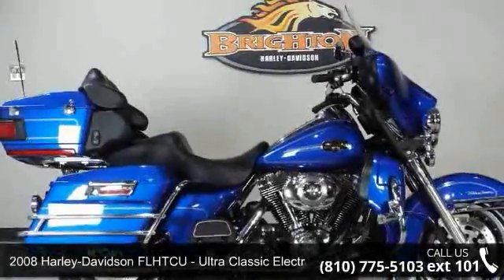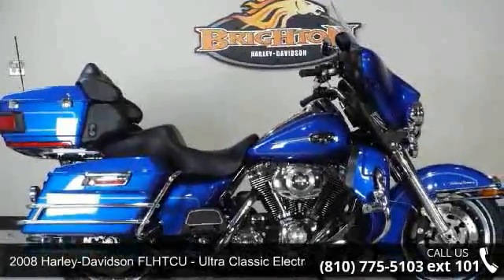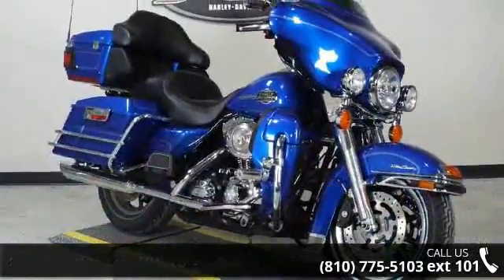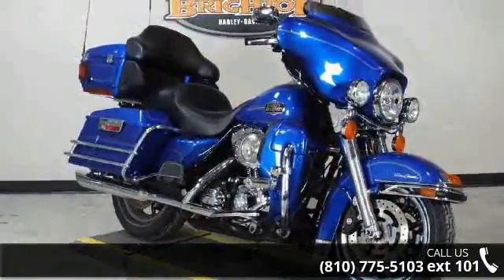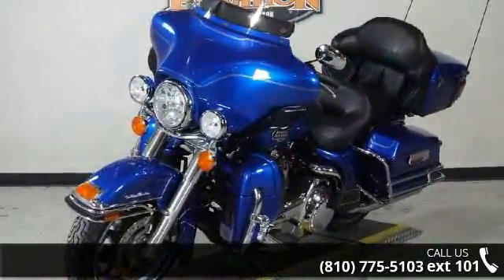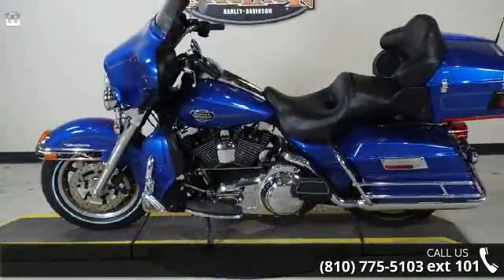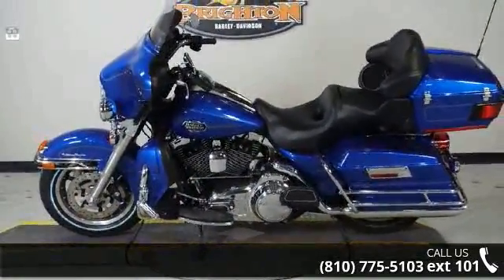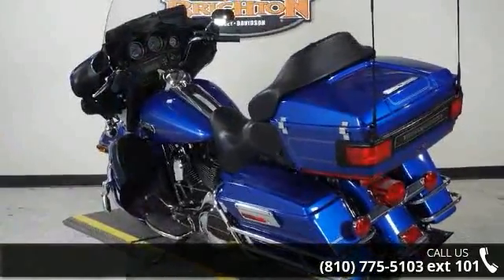2008 Harley-Davidson FLHTCU - Ultra Classic Electra Glide...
WELCOME TO BRIGHTON HARLEY DAVIDSON are you thinking about a New or Pre-Owned motorcycle, Brighton Harley Davidson is your dealership destination! With easy access to two major freeways and unlimited riding potential. Stop on in to Brighton Harley Davidson located at 5942 Whitmore Lake Road in Brighton, MI 48116 where you will find an extensive selection of STREET, V-ROD, SPORTSTER, DYNA, SOFTAIL, TOURING, TRIKE AND CVO MODELS that will ignite your passion&#8230; you may even see a Custom! 2008 Harley-Davidson&#174; Ultra Classic&#174; Electra Glide&#174;The FLHTCU Ultra Classic&#174; is a luxurious motorcycle fully-equipped with touring amenities. New for 2008 are adjustable fairing-mounted wind deflectors that allow the rider to direct ventilation to the seating areas for enhanced comfort.